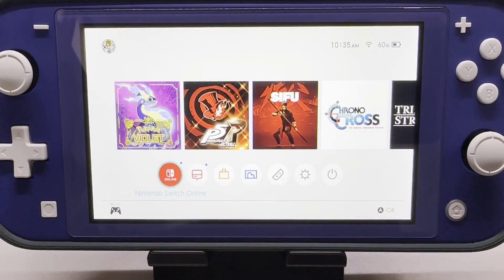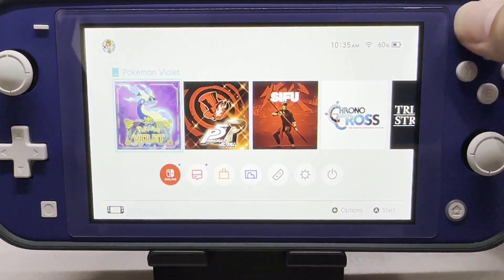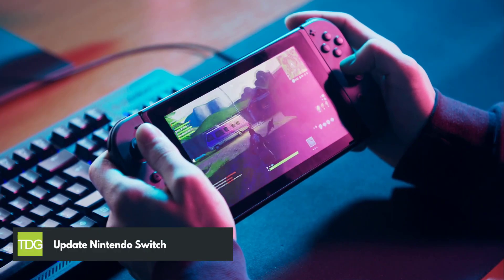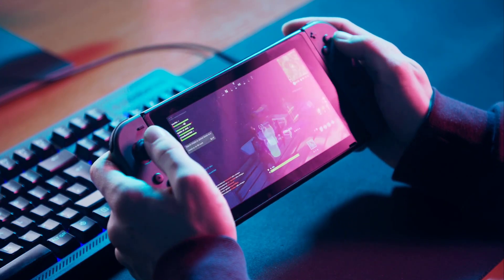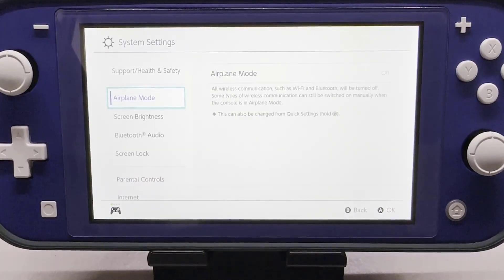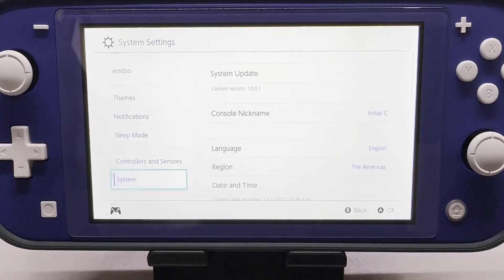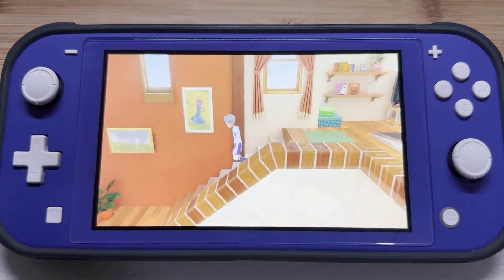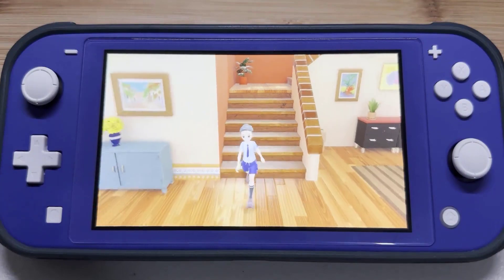How to Fix Pokemon Scarlet and Violet FPS Drop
In this video, we will be showing you on How to Fix Pokemon Scarlet and Violet FPS Drop. This is a newly released game from nintendo and if you experience fps drop issue with the game then this video can help you fix the issue.

00:40 Update the Game
01:25 Update Nintendo Switch
01:58 Handheld Mode
02:15 Restart Nintendo Switch